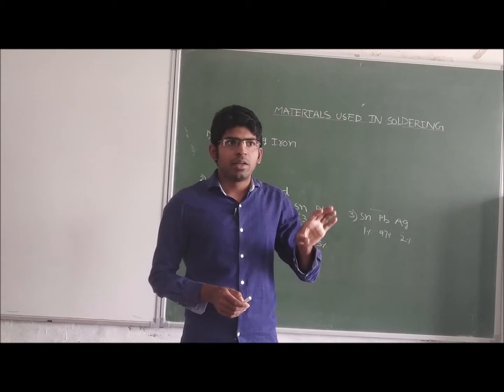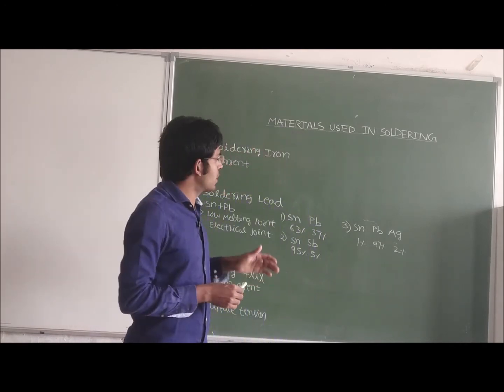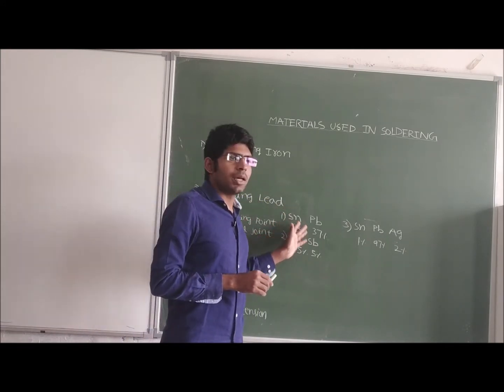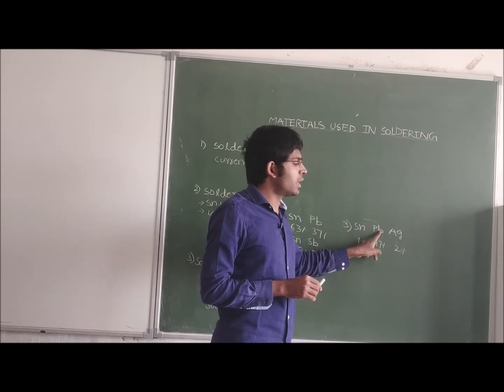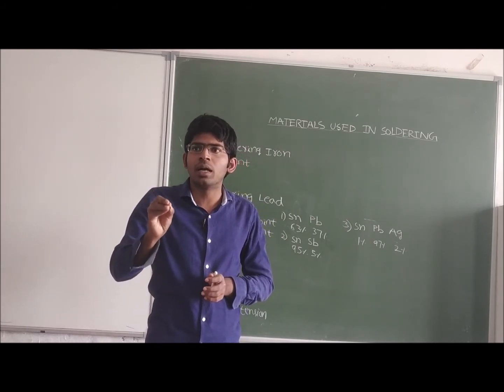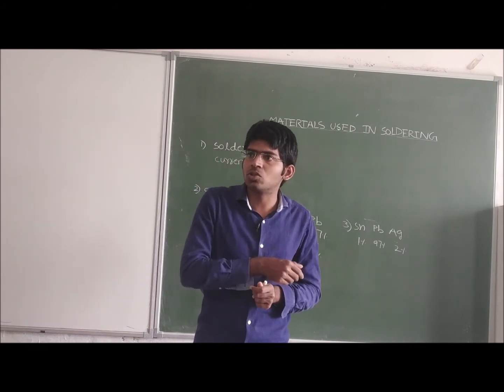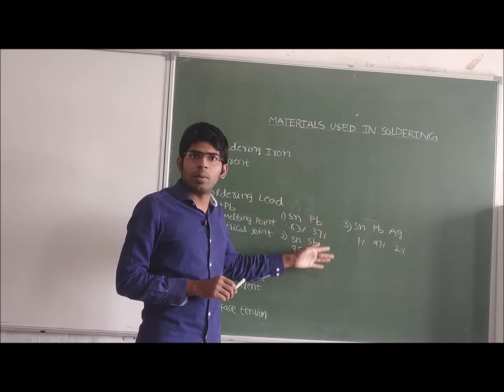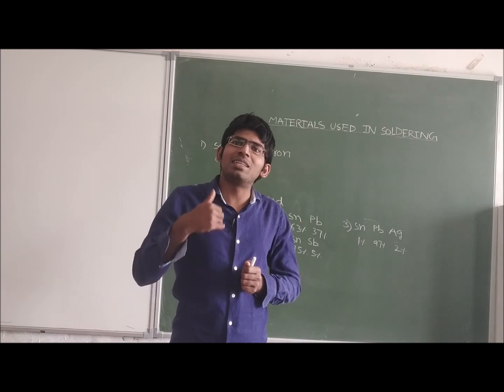67-Different materials used in soldering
These classroom lectures are recorded for benefit of students .